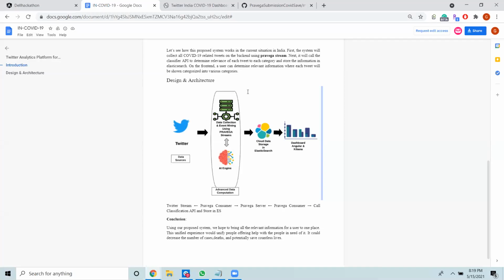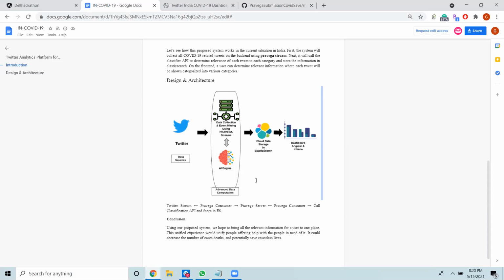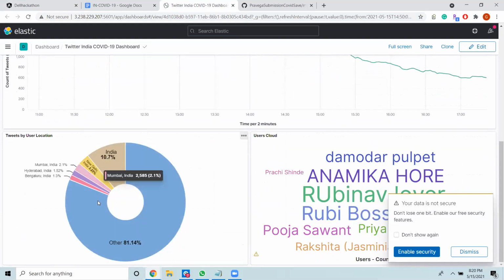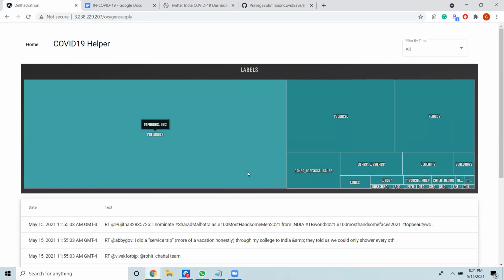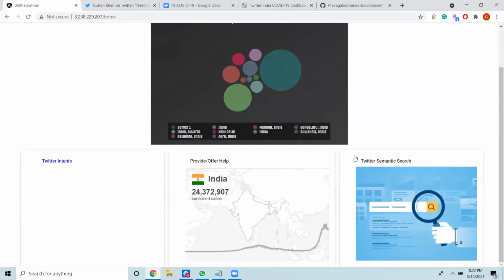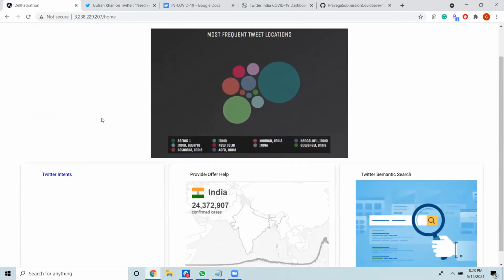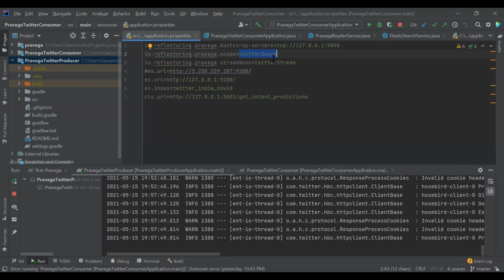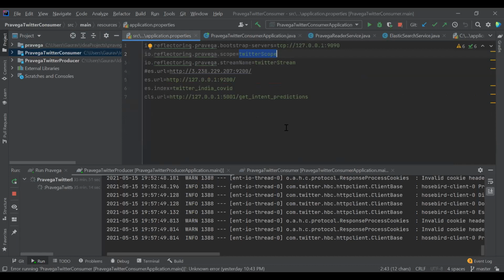Pravega-CoviSave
CoviSave submission video for Unbounded Hackathon